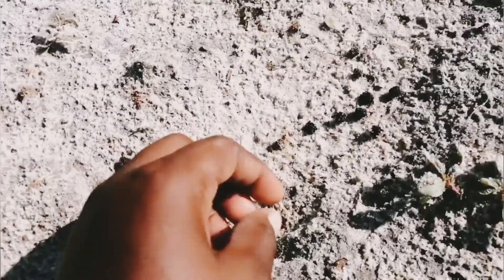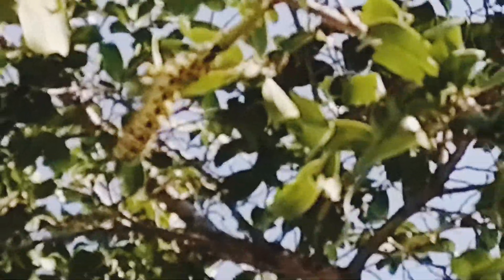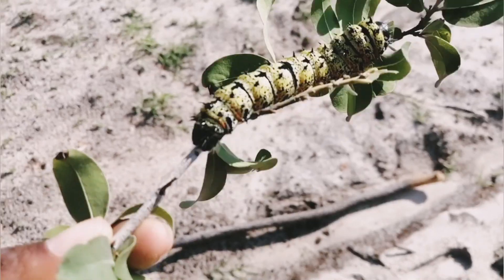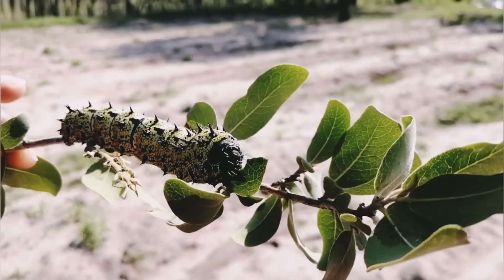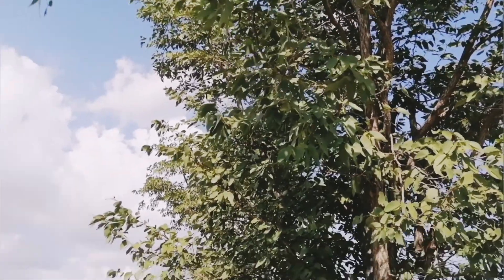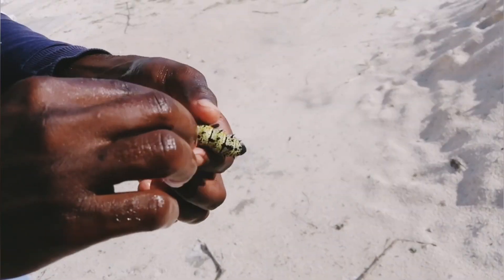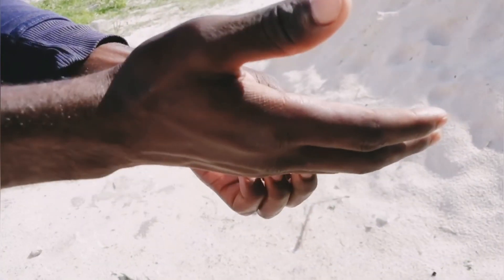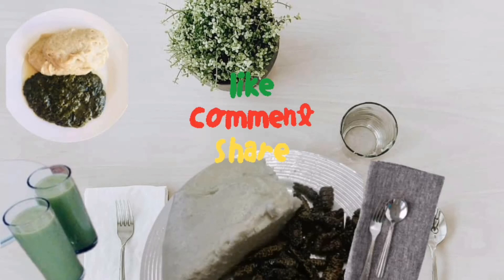worms! popular snacks in Namibia#Mopane worms//Namibian Youtuber